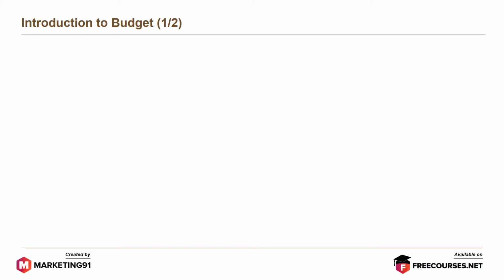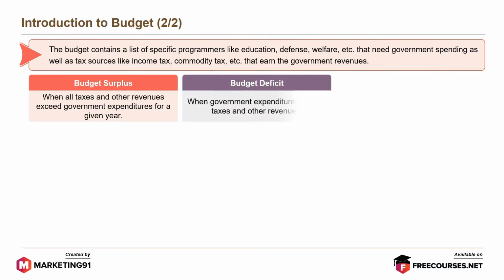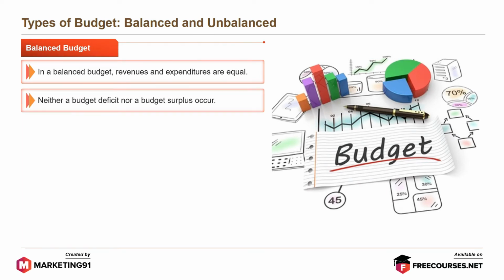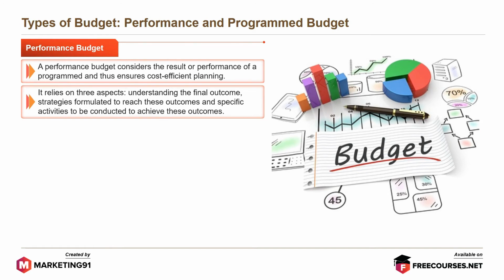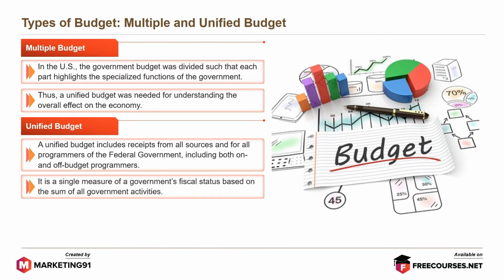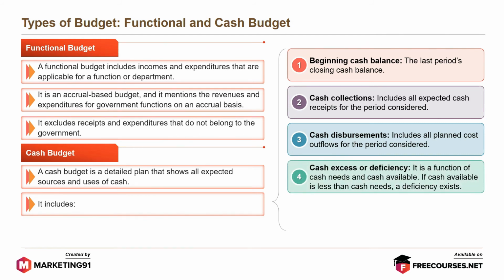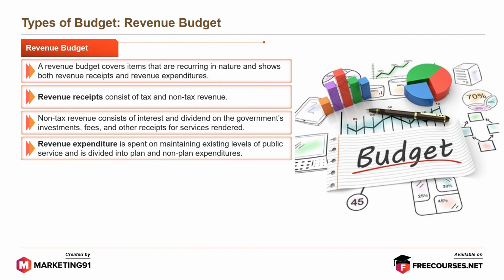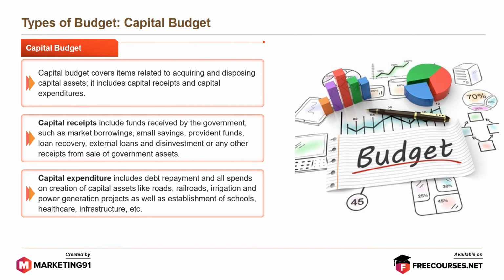Budgeting | What is Budget | 10+ Types of Budget | Deficits | Concepts and Examples (Economics 25)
A budget refers to the estimation of income and expenditure over a specific future period.

A budget is a financial plan that is used by individuals, corporations, organizations government entities, etc. to plan events and activities in measurable terms.

Important functions of budget policy are

- Allocation
- Distribution
- Stabilization

Types of Budget:

Balanced and Unbalanced

A Balanced-budget occurs when both the revenues and expenditures are equal. There is neither a surplus nor a deficit in the budget.

An Unbalanced budget occurs when the revenues and expenditures are not equal. When revenue is greater than expenditure it is a surplus budget and when it is opposite then it is a deficit budget.

Traditional and Zero-Based Budget

Traditional Budget uses an incremental approach where projects from previous years continue to be funded automatically

A Zero-Based Budget starts from scratch and projects from previous years are not funded automatically

Performance and Programmed Budget

Performance Budget is result-oriented and detailed in approach. It ensures cost-efficient planning in developmental activities.

Programmed Budget is one where major government functions are segregated into specific projects and activities.

Multiple and Unified Budget

Multiple Budget refers to the budget which is divided into parts to successfully evaluate specialized governmental functions.

A Unified Budget is a single measure of fiscal status where all the sub-portions are classified and presented separately.

Functional and Cash Budget

A functional Budget is an accrual-based budget that includes income and expenditure used for a function and excludes the ones that do not belong to the government.

Cash Budget is a detail-oriented plan that reflects all the expected sources and uses of cash.

Legislative and Executive Budget

The Legislative Budget is prepared by the legislative committee who has the power to amend, enact and repeal laws

The Executive Budget is prepared by the government’s executive committee who has the power to implement budget proposals.

Revenue Budget

Revenue Budget is recurring and includes revenue receipts and revenue expenditure

Capital Budget

Capital Budget refers to the items that aid in acquiring and disposing of capital assets.

This video is on Budgeting and it has the following sub-topics.

Time Stamps

0:00 What is Budget?
02:03 Types of Budget: Balanced and Unbalanced
02:39 Types of Budget: Traditional and Zero-Based Budget
02:57 Types of Budget: Performance and Programmed Budget
03:44 Types of Budget: Multiple and Unified Budget
04:22  Types of Budget: Functional and cash Budget
05:22 Types of Budget: Legislative and Executive Budget
05:48 Types of Budget: Revenue Budget
06:43 Types of Budget: Capital Budget